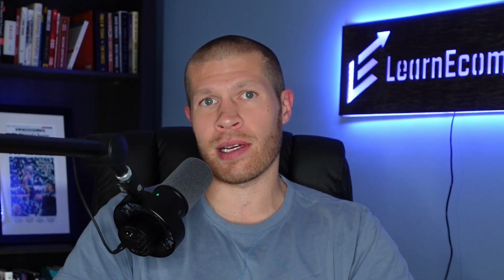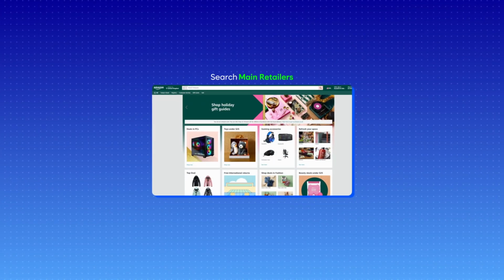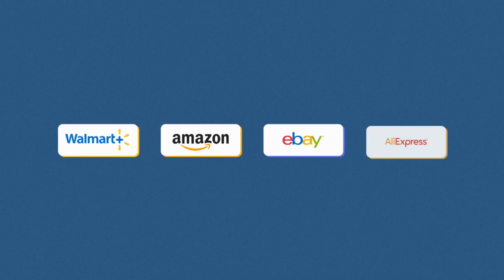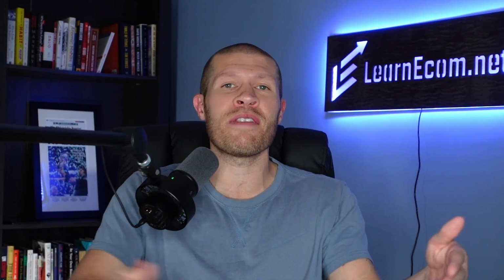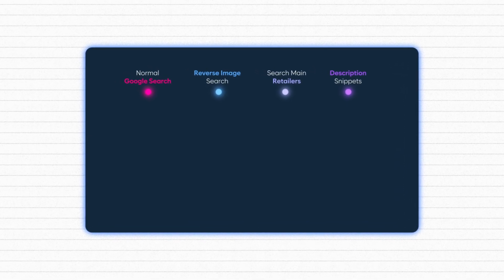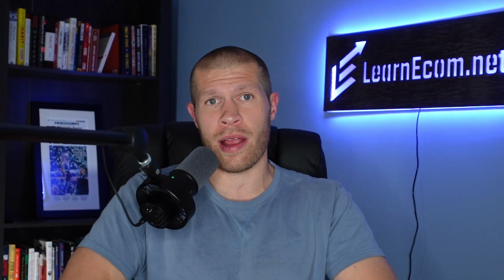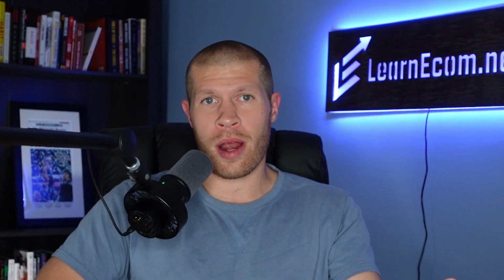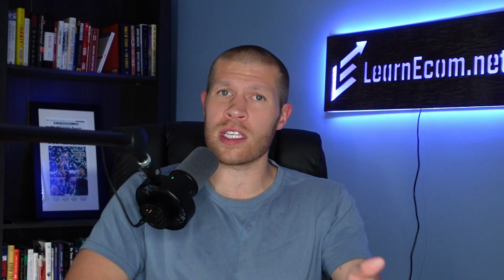4 Ways to Find Hot Selling Products to Jumpstart Your Tiktok Shop Quickly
4 Ways to Find Hot Selling Products to Jumpstart Your Tiktok Shop Quickly

Ever wondered how some sellers seem to always hit the jackpot with their products? Well, today, I'm peeling back the curtain on a technique to find winning products that’s been working for me for yearrrsss across platforms (so this isn’t just specific to sell on 1 site…..you can use this everywhere).

I call it ‘Reverse Sniping’ – it’s a method that's not just about finding what’s actually selling for you competitors, but also identifying where they’re sourcing these hot-selling items from. That way they’ll no longer have an advantage over you. You can compete with them on shipping time, price, listing quality….and then improve on their offer with things like better videos to sell your products….or even undercutting their price slightly if you want to.

When I first started selling on facebook Marketplace years ago, I realized quickly that the key to success was figuring out what was already selling well. Sure you could play the volume game and list a lot…..or you could just test test test relentlessly….both solid strategies in the beginning.

But if you wanted to jumpstart your sales quickly….the fastest path to getting there was to ALSO sell what people were buying on the platform.

It was proven, you knew it had a higher likelihood to sell already, you knew there were customers ACTUALLY purchasing it on the platform already….and the algorithm already knew what products were doing well…..and would organically serve those products (and products like them) to more people (hoping it would result in more sales and revenue for that company)…..which makes sense obviously.

So, the not so secret – secret…..not just with facebook marketplace back in the day….but with selling anywhere really (tiktok shop, poshmark, mercari, etsy, etc…)…..is to STOP trying to reinvent the wheel in the beginning. Do what’s already working for people….list what’s already selling.

The trick? Reverse engineering the process by sniping other sellers' best products. Let me walk you through the four methods I used to uncover the suppliers of hot-selling products….

So, let’s say you’re selling in the fitness niche on tiktok shop and you’re not sure what products will actually sell. The best way to find out is to…..

Go look at other people ALREADY selling on the platform and find out what they’re selling. That’s the low hanging fruit.

To see this, you can use a software like kalodata….which will literally spoon feed you what’s selling in your niche…..I’ve already covered this in other videos. I’ll link one at the bottom of the description if you want to learn more.

Or you can just search around tiktok….or within the tiktok shop tab….and find other pages that are selling within your niche.

Then find what products for them have the most sales (tiktok literally tells you this by “past sold” under each product)….and then find the supplier so you can also list and sell that too.

If you’re struggling to find the supplier, you can do 4 simple things….

1-Google Search: This one's pretty straightforward but often overlooked. You start by searching the exact title of the product you're interested in on Google. If you don’t get any results, try breaking down the title into smaller keyword phrases and search again. This method is simple yet effective.

And honestly, you’ll find that most times (the sellers can be lazy) and they hardly change up the title very much…which makes googling it bring back the supplier link more often than not.

2-Reverse Image Search: This is where it gets interesting. You can go to Google and look for the 'reverse image search' option. Here, instead of words, you use pictures. I usually start with the first image from the product listing, but if that doesn't give me any leads, I try with other images from the same listing. Sometimes sellers shuffle images around to either throw off snipers or to highlight what they think might attract more clicks and sales.